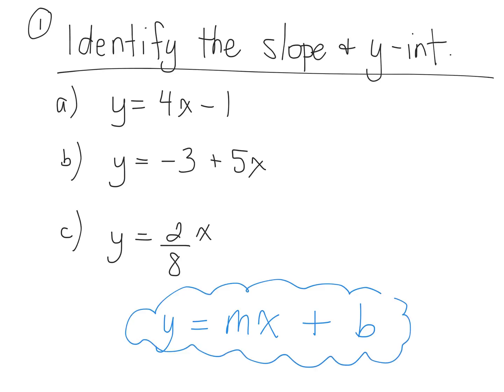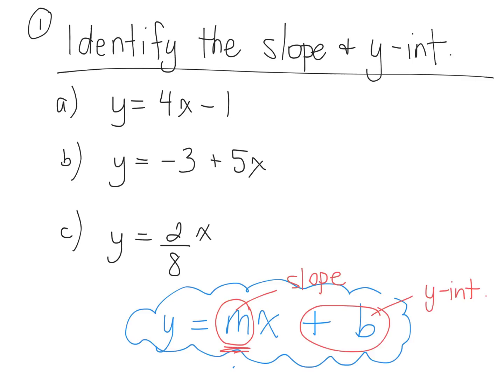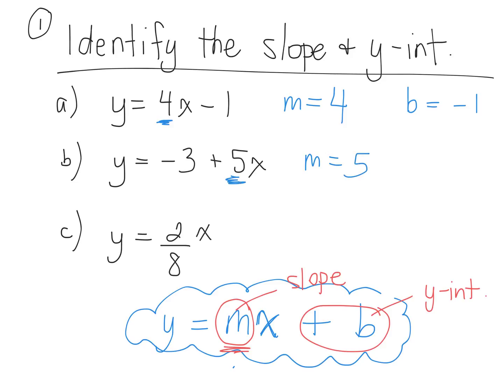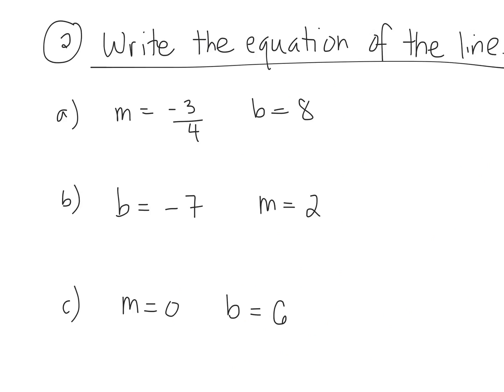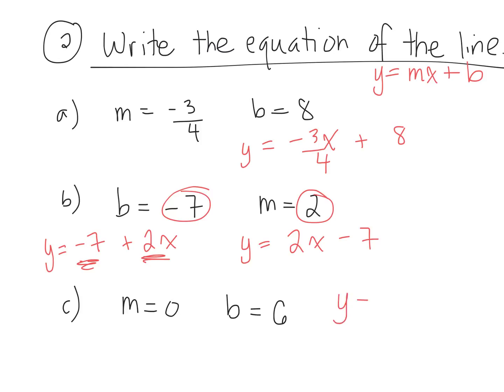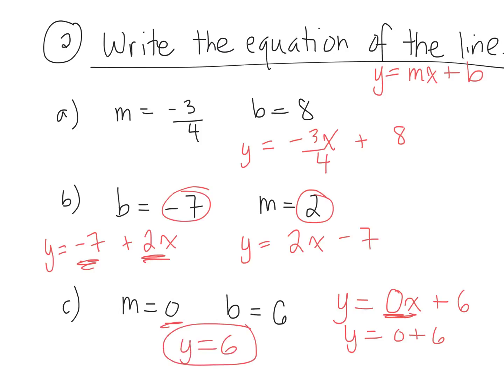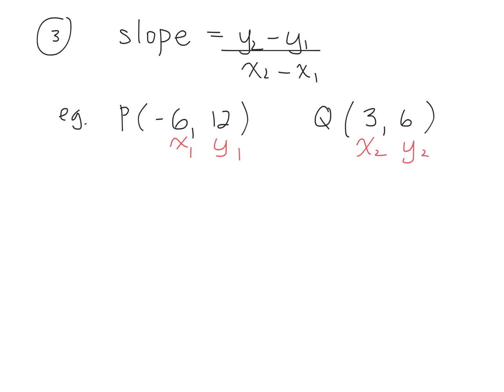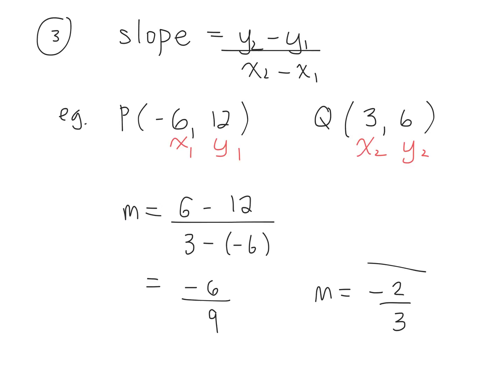Slope Intercept REVIEW (Grade 9 Applied)